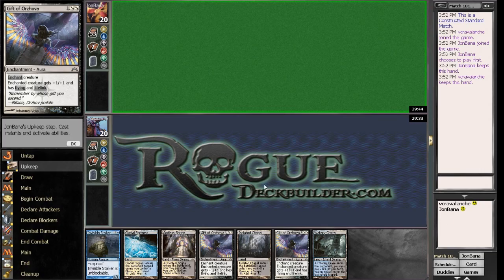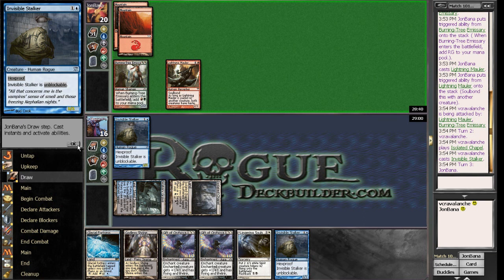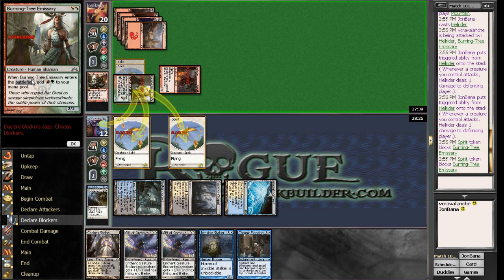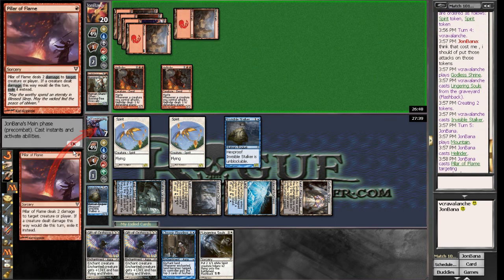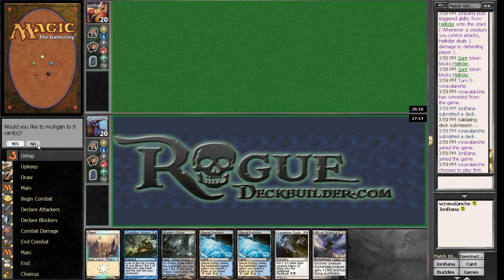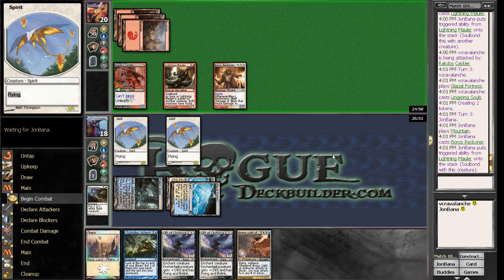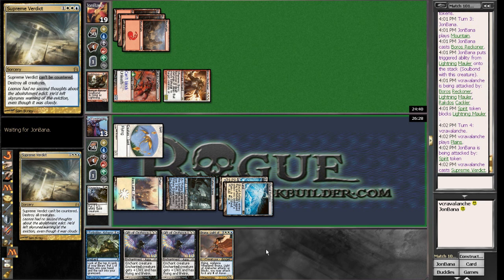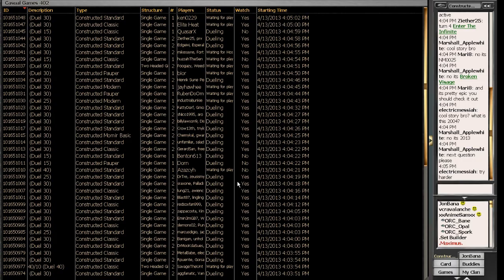Bruna Brew vs Red Deck Wins - Magic the Gathering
Roguedeckbuilder presents: Bruna Brew vs Red Deck Wins

(coming soon)

Dedicated to the construction, play testing and commentary surrounding all that is "rogue decks" in magic the gathering. We are passionate about creating original, exciting and competitive decks that spice up the otherwise familiar boring MTG net-decking scene. Down with the net decks! Join us and put your brewing skills to the test!